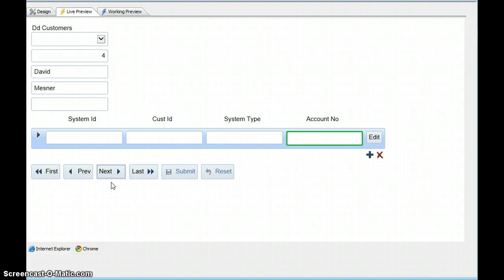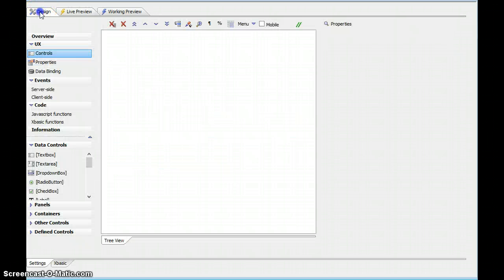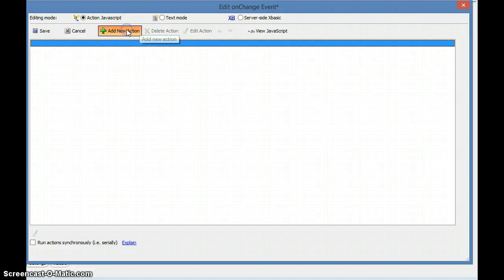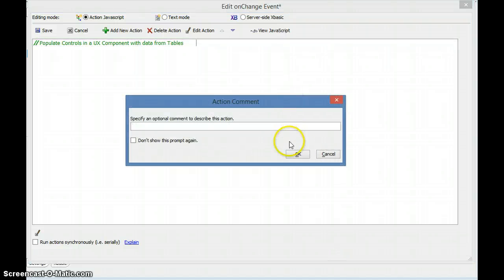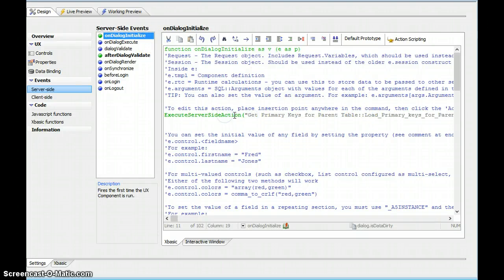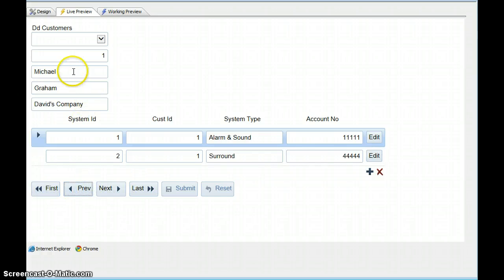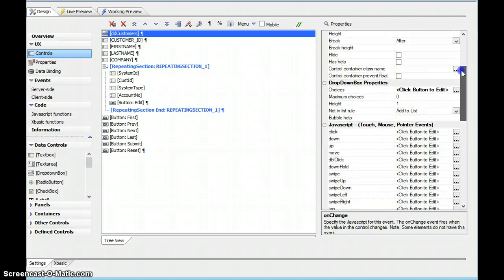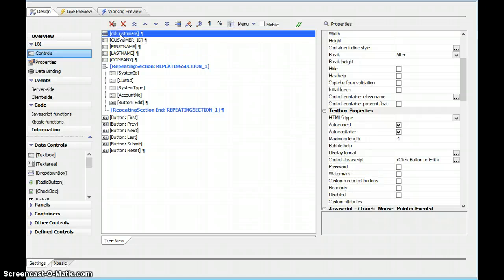UX Bound Get Records